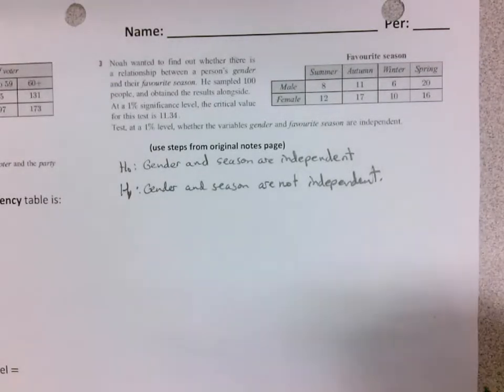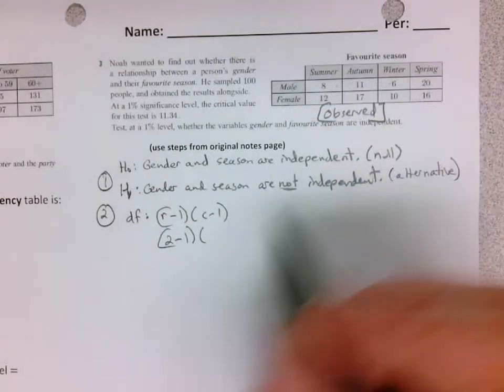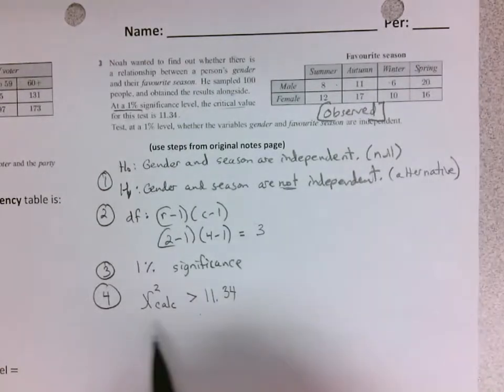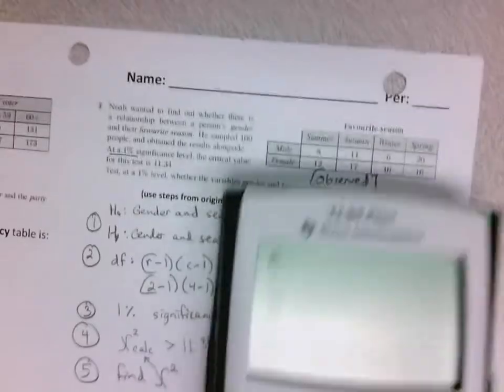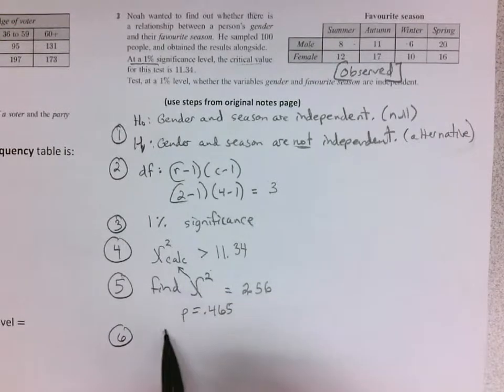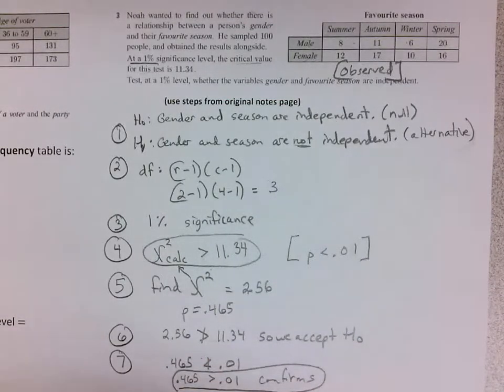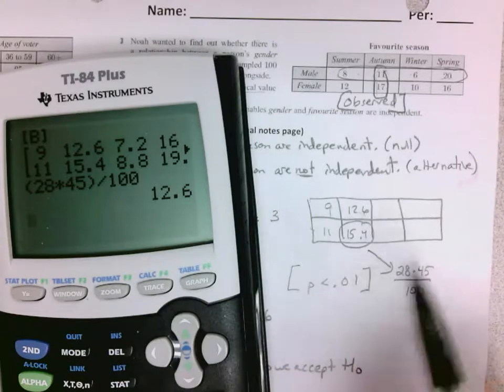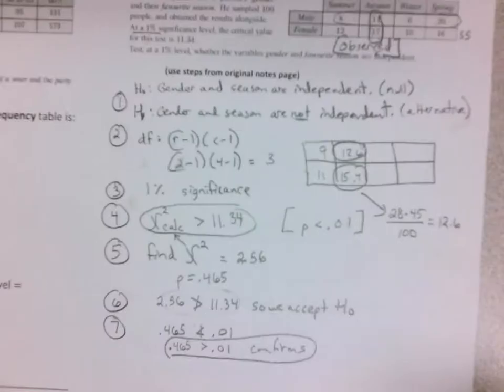Chi-squared step by step (#3 Gender and Seasons)